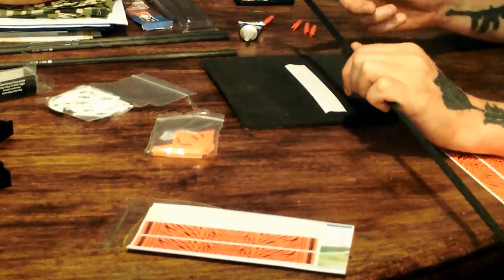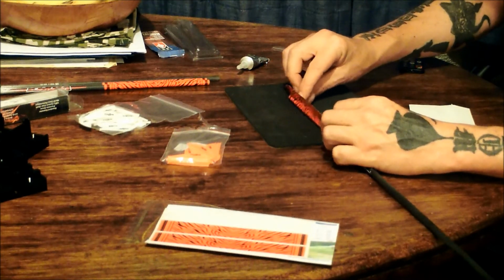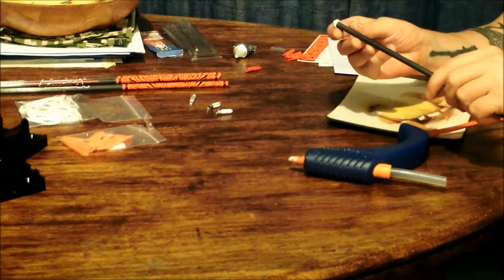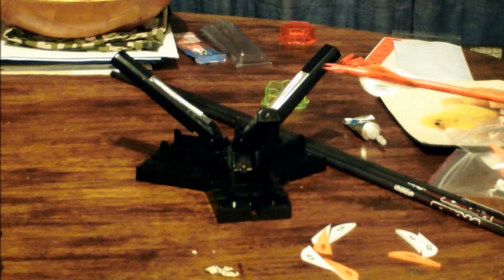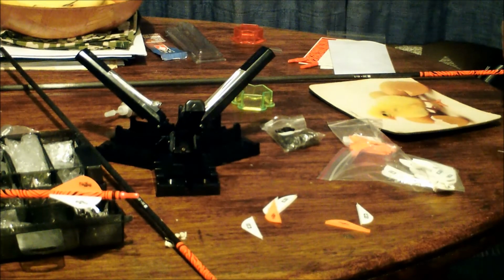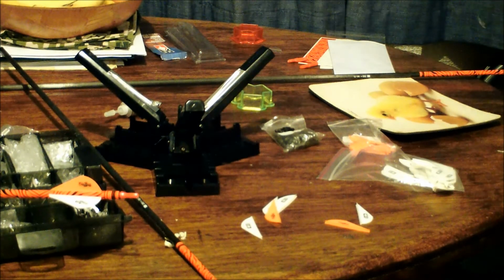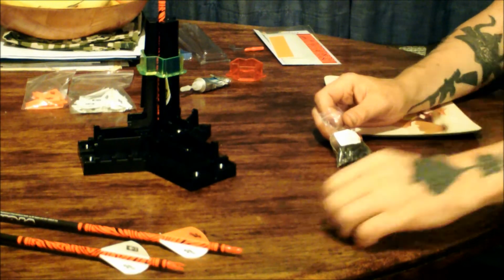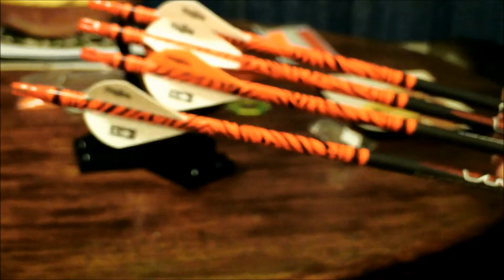Making my Arrows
Making / assembling my Arrows